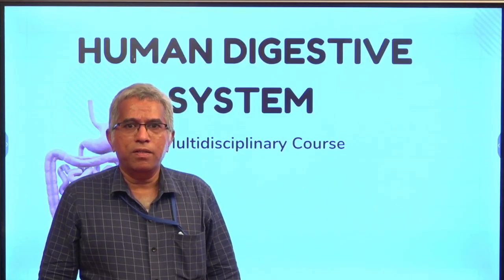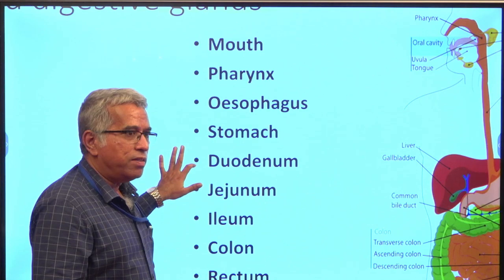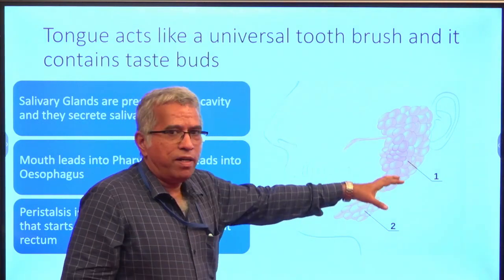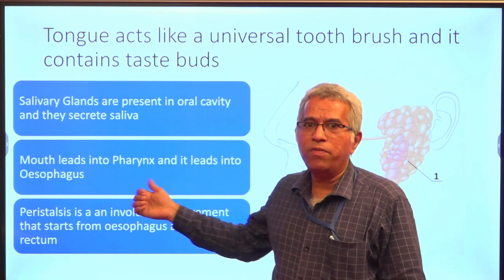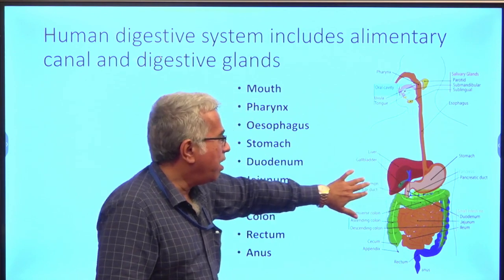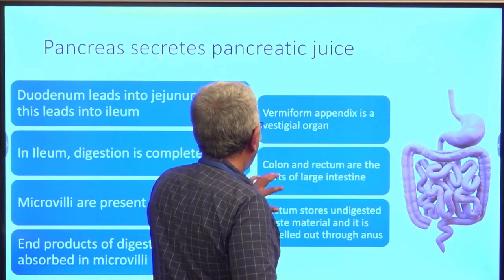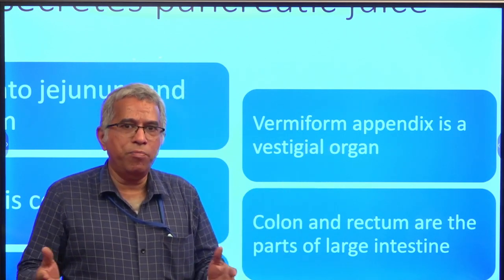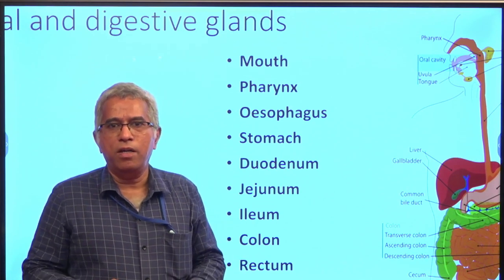human digestive system Multidisciplinary course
human digestive system for Multidisciplinary course students